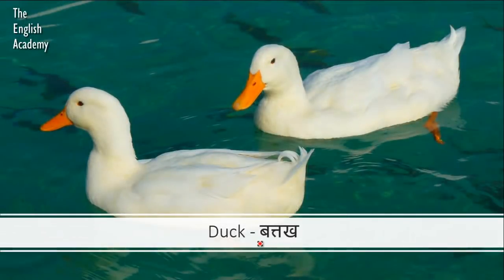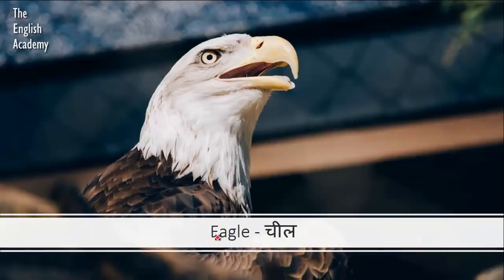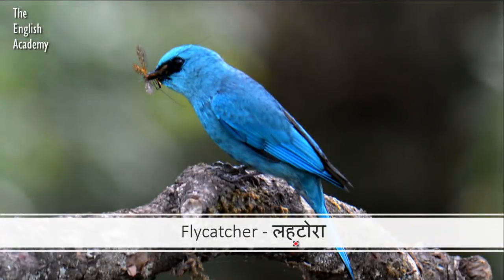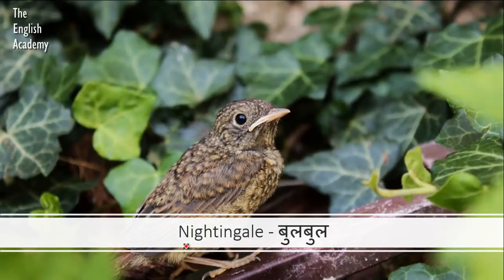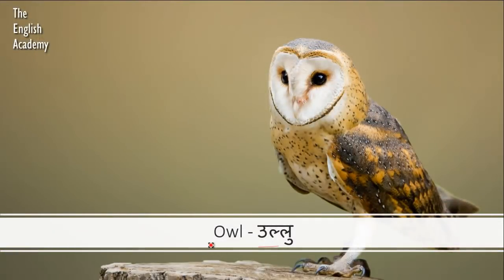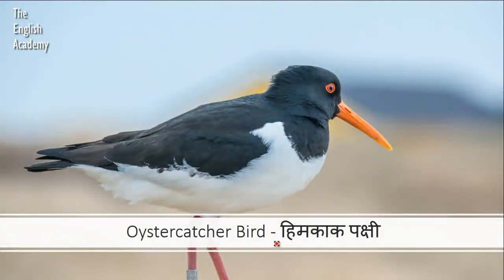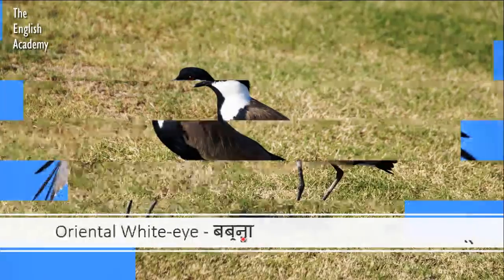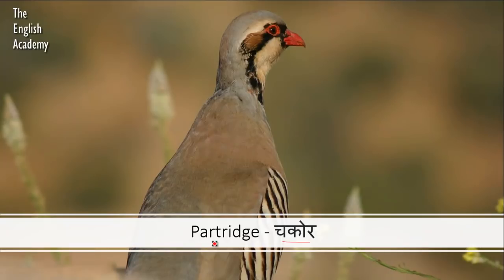Birds Names In English with pictures - Birds Name list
अनाज के नाम हिंदी और अंग्रेजी में

Birds Name In English with pictures - Birds Names in Hindi and English - Complete list for children. Bird Names with pictures in English & Hindi for children. Names of Birds in English and Hindi - Learn English Bird Names - All Birds name in English and Hindi,

Also See our website for Latest entrance exams 2018 -